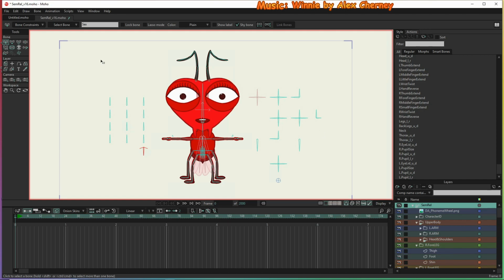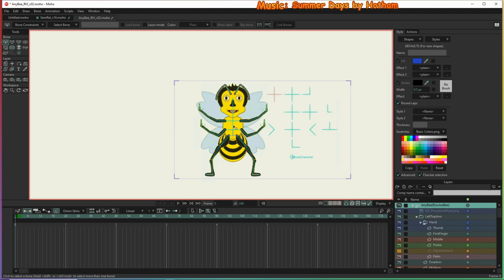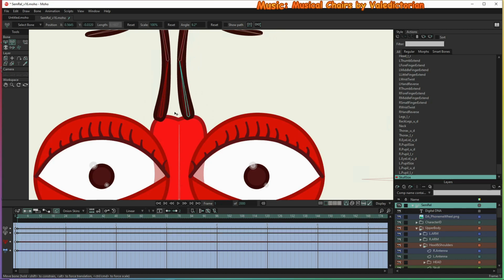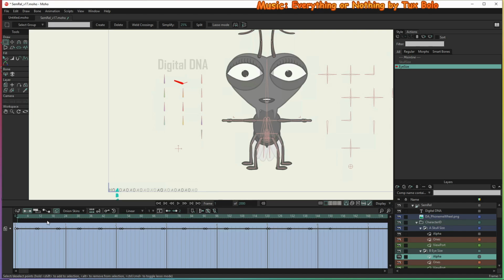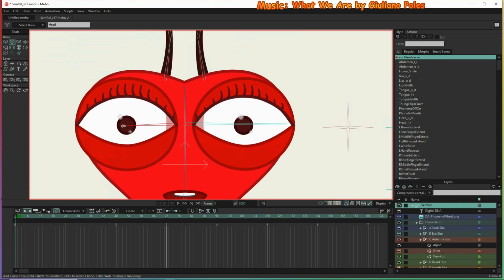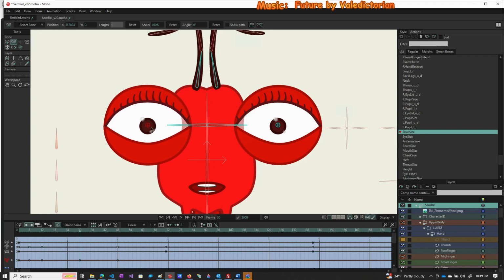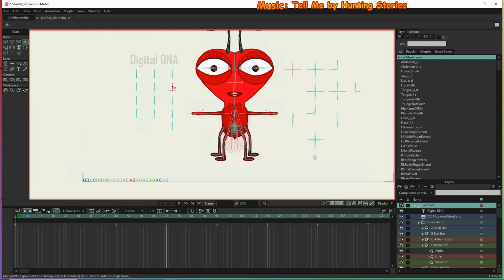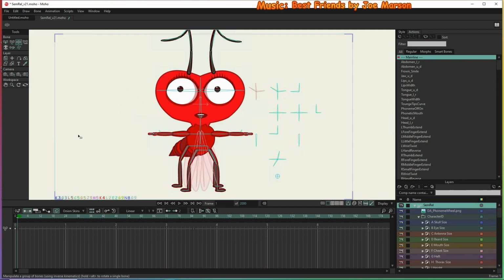Improving the Puppet. Any Small Red Ant - Part 4 of 5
In this video I continue the improvement to the SemRel Character. Using Moho Pro 14. I clean up the details on the puppet that were created much more sloppily when I was first starting in Moho. And I use Digital DNA to create up to 8 octillion characters from the one final puppet.  I also add a method to identify all 8 octillion characters.
I incorrectly called this the last of the series, but there is one more after this.
Part FIVE was not anticipated, but is something you will not want to miss.  I take our puppet from 8 Octillion to 845 Undecillion (38 positions in the number)